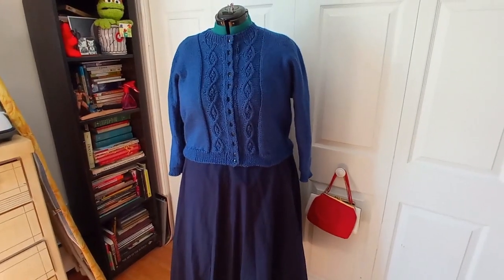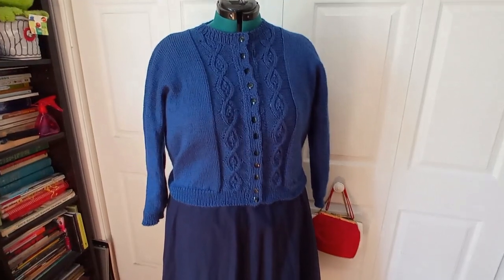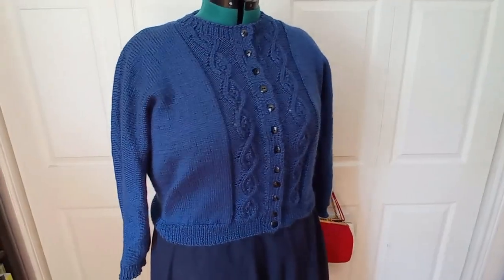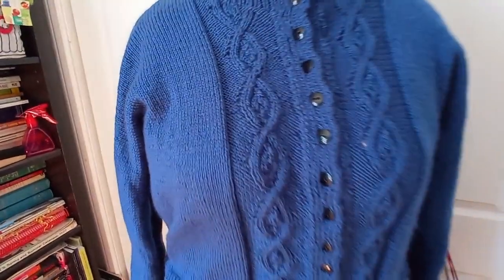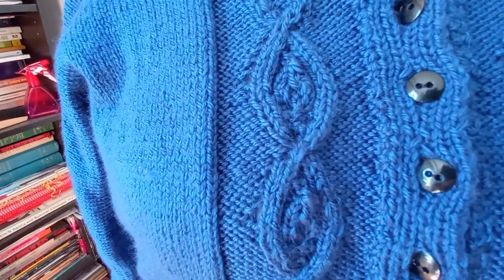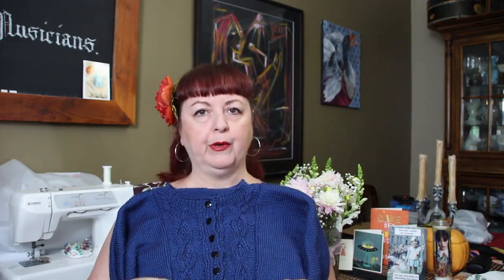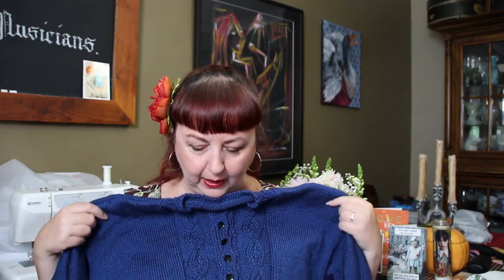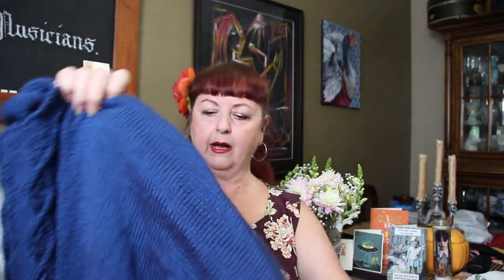Haul and Sewing Update!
Hello and welcome to Killer Kitsch Lizzie! My little world where I sew, knit, and go on many fun and sometimes weird creative journeys!

In today’s video, I talk about a haul and my most recent makes!

Links:

Tripod: (I can’t find the exact one, but this is similar)